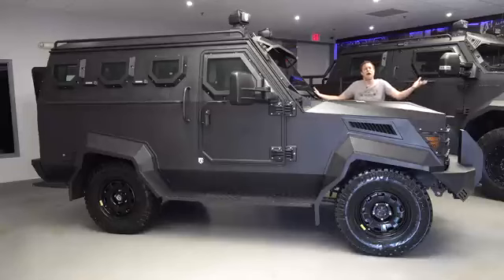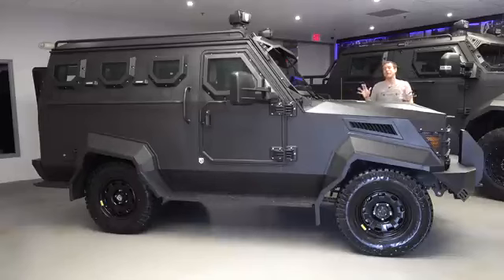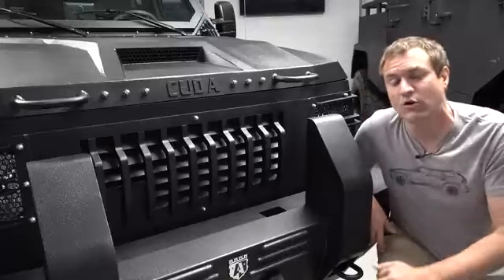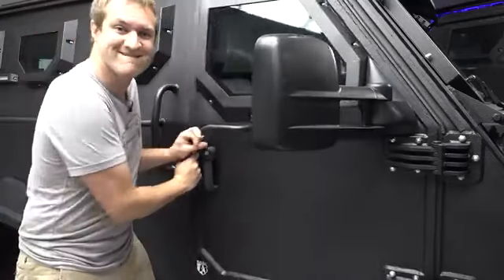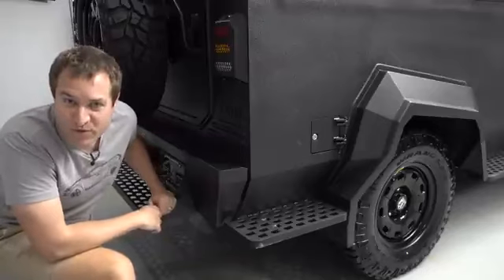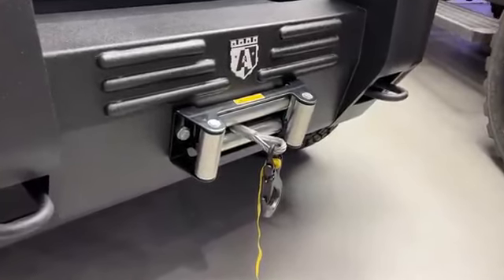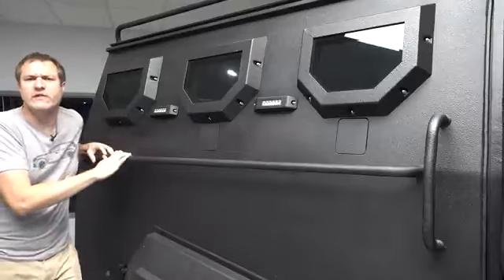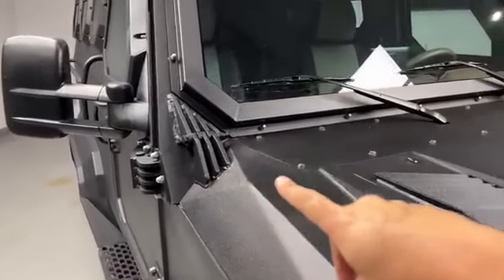cuda military land cruiser